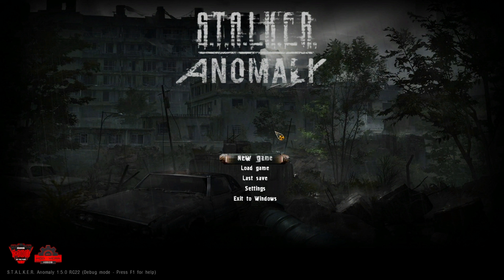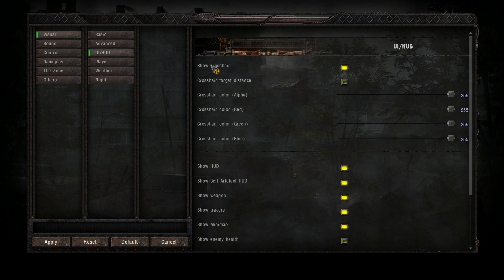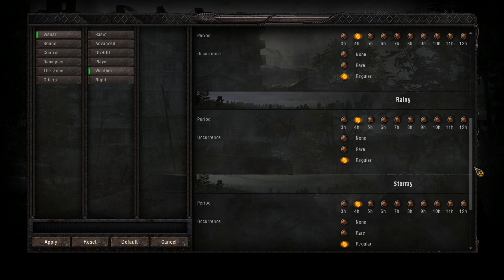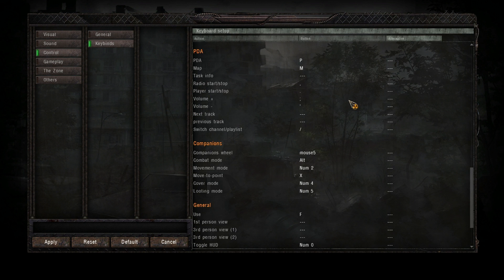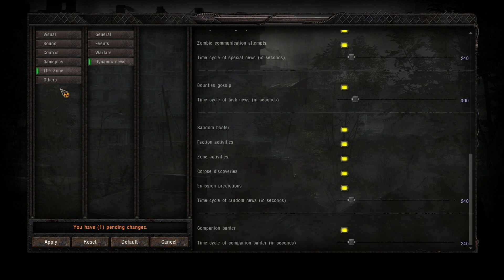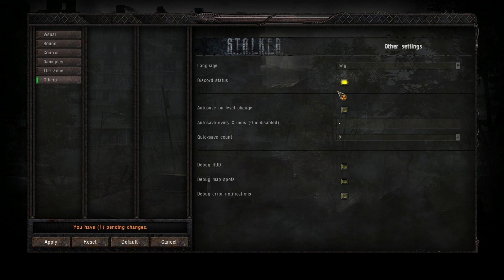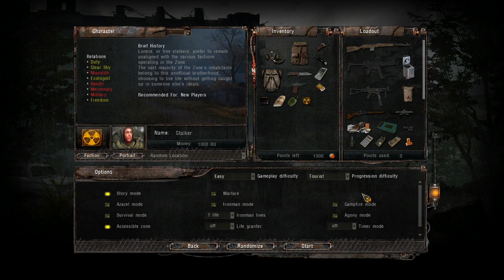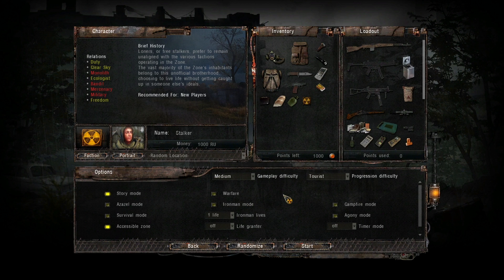S.T.A.L.K.E.R. Anomaly 1.5.1 - Beginners Guide / Playthrough - Ep. #1 - Introduction/Options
Please give me feedback in the comments and also any questions you have or things you want me to cover in future videos.